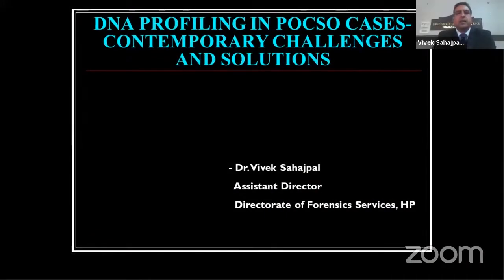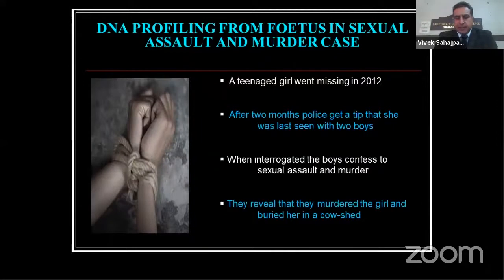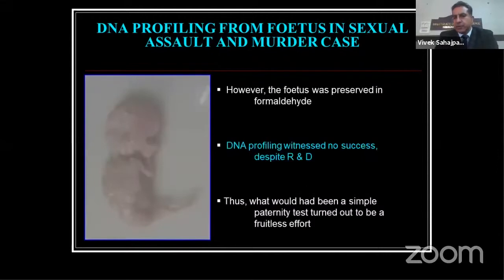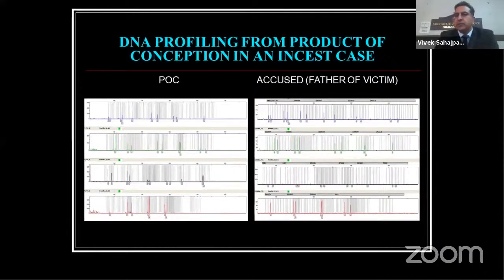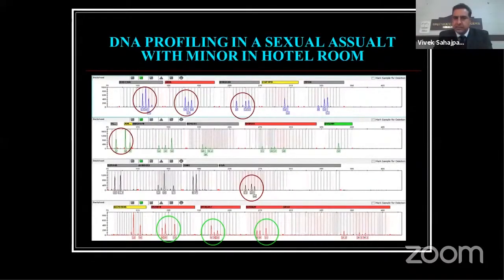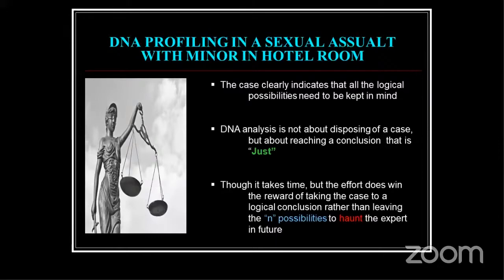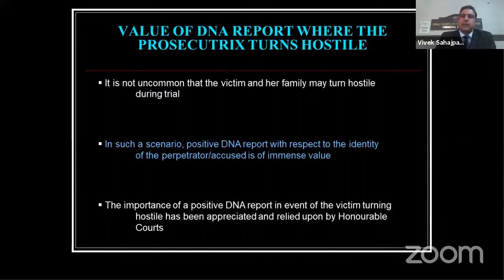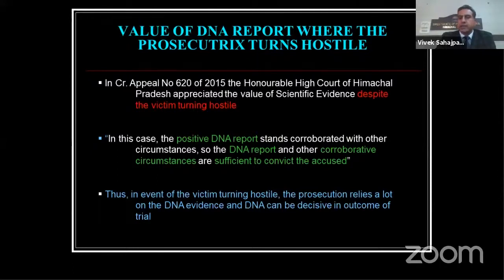DNA Profiling in POCSO Cases: Contemporary Challenges and Solutions | Dr. Vivek Sahajpal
Biological evidence identification, collection and preservation is of utmost importance as the collection of evidence affects the analysis and final outcome. It is challenging to do the analysis of the contaminated DNA evidence as that would affect the final outcome of the analysis. This session deals with the various challenges and its solutions which are faced at the time of DNA Profiling.